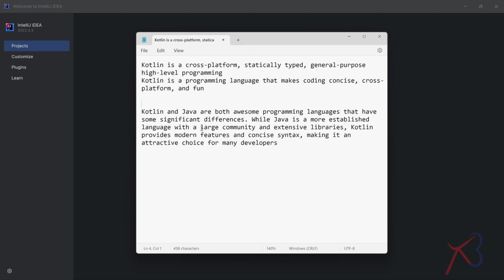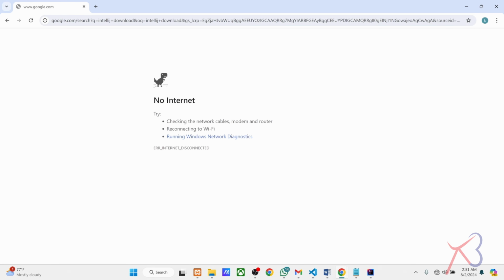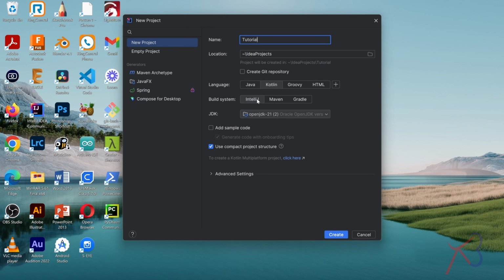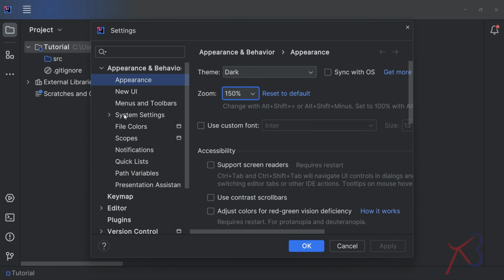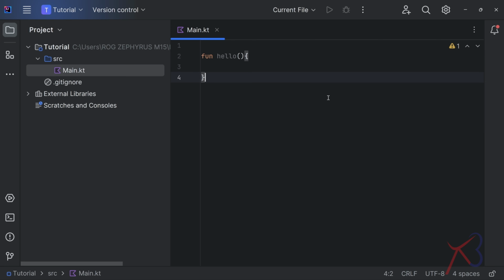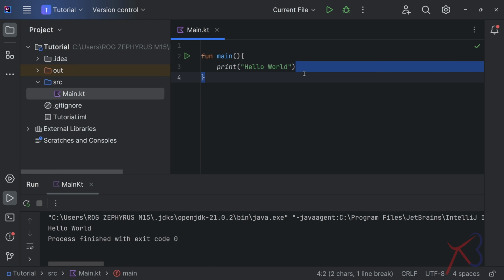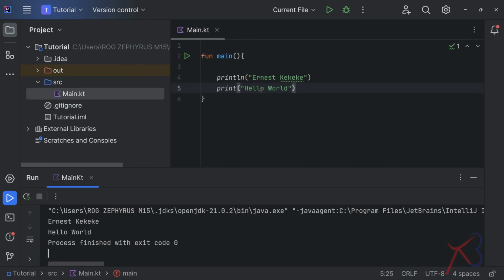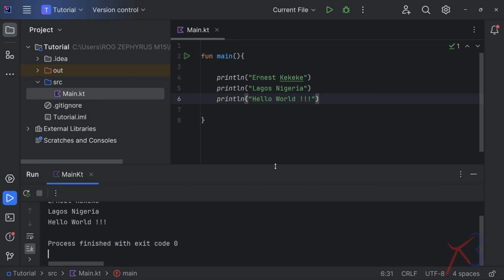Kotlin Tutorial For Newbies 1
Welcome to our Kotlin tutorial series! In this video, we’ll cover the essentials of Kotlin, the modern programming language and Android development. Whether you're new to coding or transitioning from another language, we'll walk you through the basics of Kotlin syntax, data types, and functions. By the end, you'll have a solid foundation on programming in general and how to start building your own Android apps.

🔗 Timestamps:
0:00 Introduction
2:54 Setting Up intellij
4:30 Setting Up Project
7:40 Hands-On Coding Exercise
13:35 Wrap-Up & Next Steps